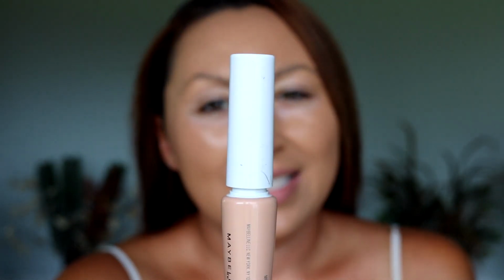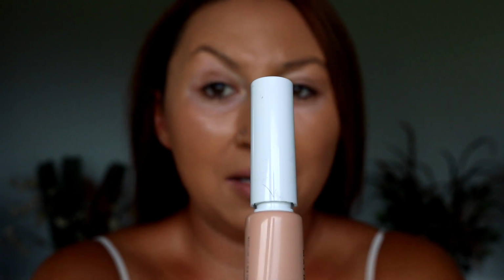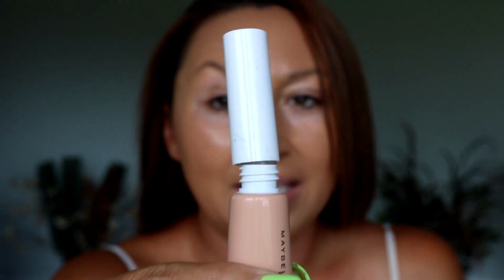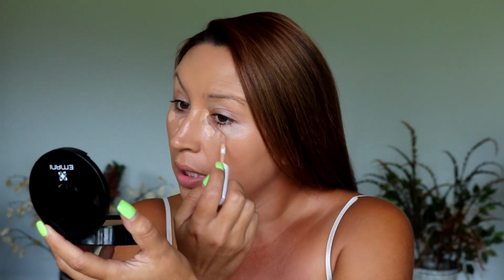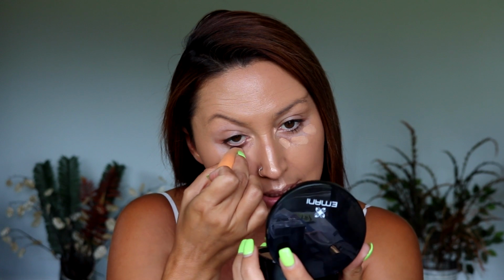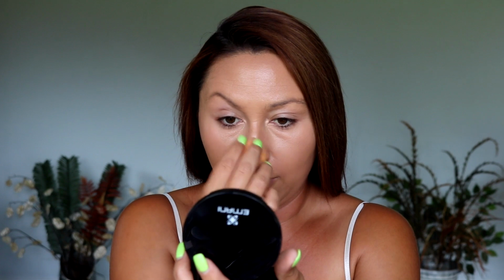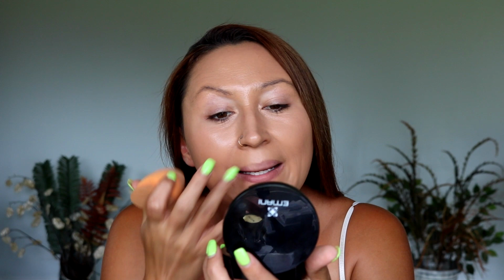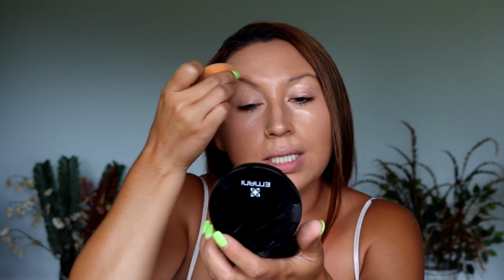Maybelline Super Stay full coverage concealer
Maybelline SuperStay now has a full coverage concealer, as soon as I seen this I knew we had to try it! I was having a bad day and I talk about it in the video, I hope you all don't mind, we are all human and have bad days so I will try not to talk about it in videos too much lol Don't forget to SUBSCRIBE ❤️